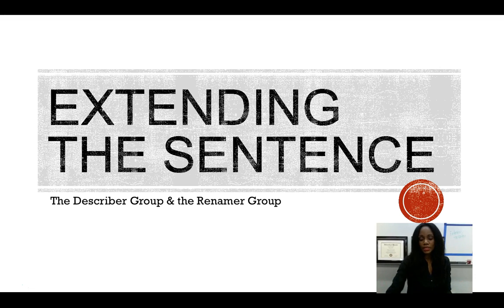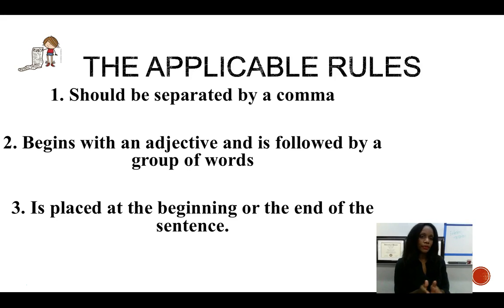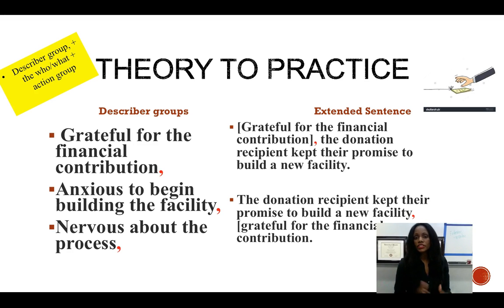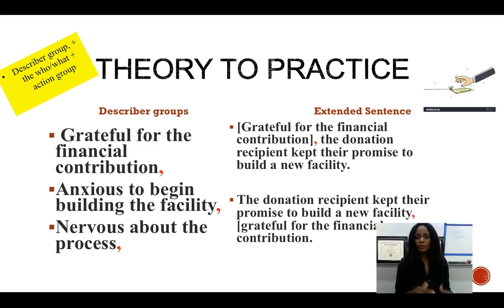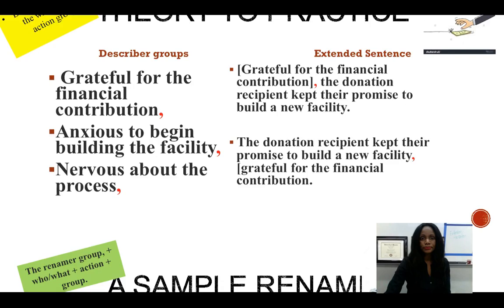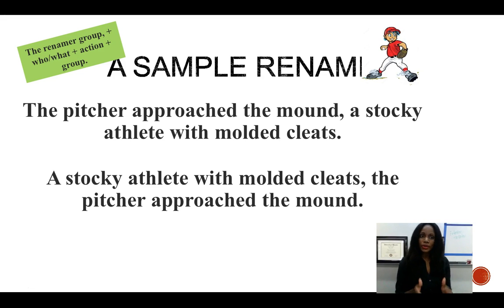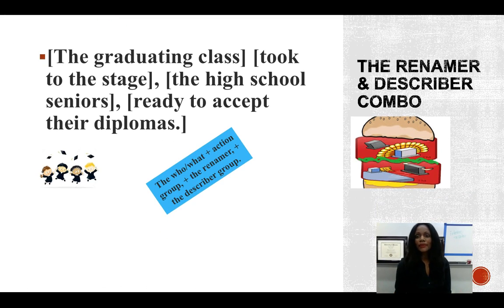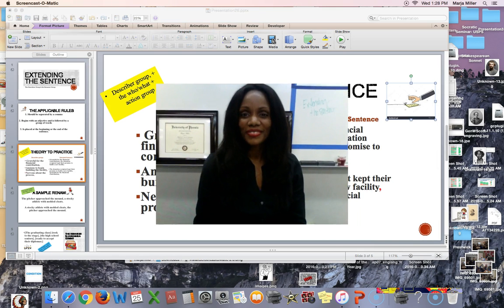How to Extend the Sentence- the Describer & Renamer Group